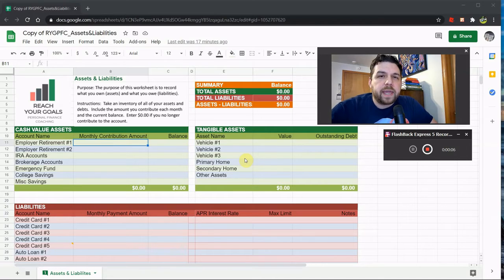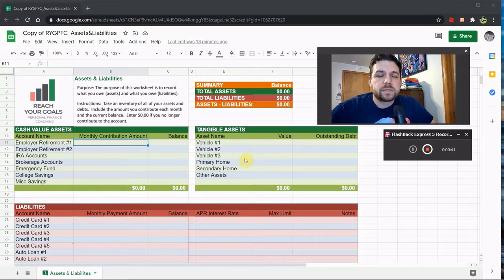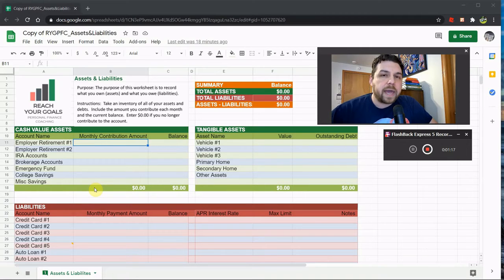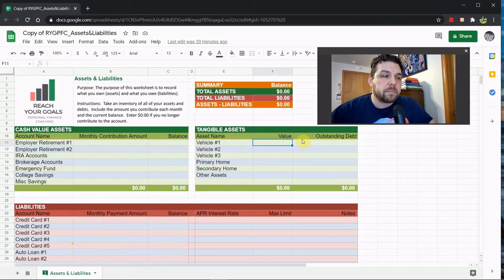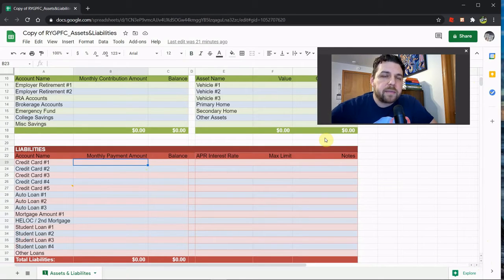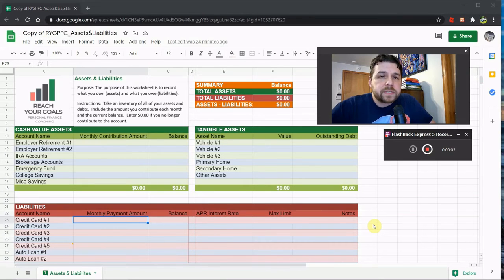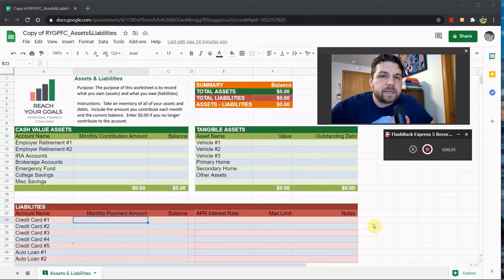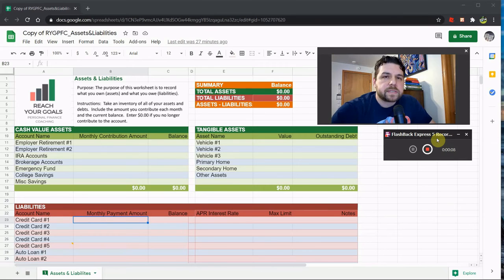Assets vs. Liabilities - Comparing what you own and what you owe to figure your net worth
A demo of a worksheet I created to record assets and liabilities (debts) and how the two fit together when talking about net worth.

The worksheet I walk through in the video is used to collect financial data for my personal finance coaching practice.  Although it was built for new clients, the information can be beneficial to others as well.

The main purpose for using this worksheet is to record the cash and non-cash assets that you own alongside a record of the debts that owe.

For assets, we use the worksheet to pull together all of your various sources of savings and investments (including perhaps some that you had forgotten about) and capture the typical amount you contribute to continue to grow those assets each month (aka your "savings rate").

For liabilities we use the worksheet to capture the amount of your debt repayment each month.  In addition, we can use the information from this worksheet to assess your credit utilization percentage which is the amount of your debt balance compared to the maximum limit for that debt.   Credit Utilization percentage is a key factor in determining your credit score.  Balance and APR Interest Rate information is helpful to figure out which debt to pay off more aggressively first.

Another purpose for this exercise is to take your assets and subtract the amount of your debts to determine your net worth amount.   As mentioned in the video, it can be beneficial to calculate your net worth periodically over time.

Reach Your Goals Personal Finance Coaching offers one-to-one help with your finances, budgeting, and getting out of debt. Together we will create a personalized budget, find the debt elimination strategy that’s best for you, improve your confidence with money and work towards reaching your financial goals.  If you seek financial security and relief from living paycheck-to-paycheck, need an accountability partner, or are just looking for financial advice and education, let’s connect for a coaching session!

Schedule a free session and we can talk about the ways I can help you with budgeting and debt.  Book an introductory appointment using the following